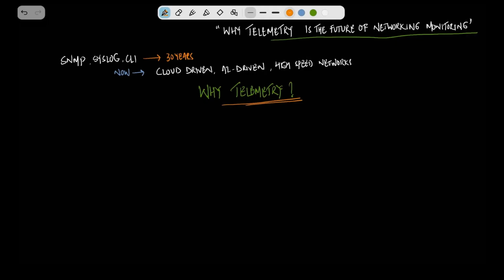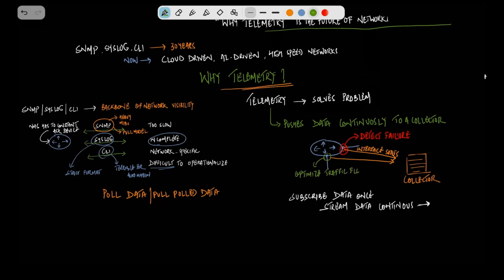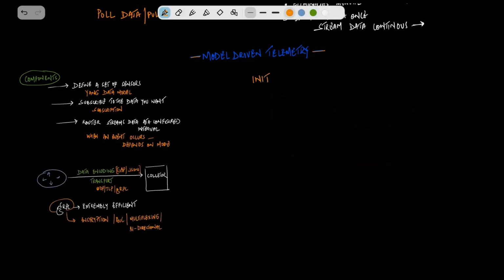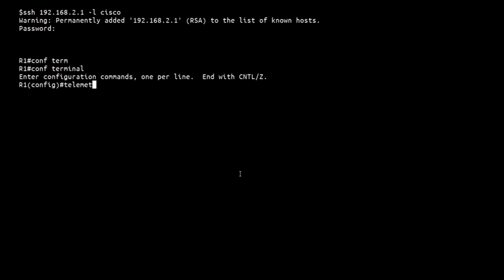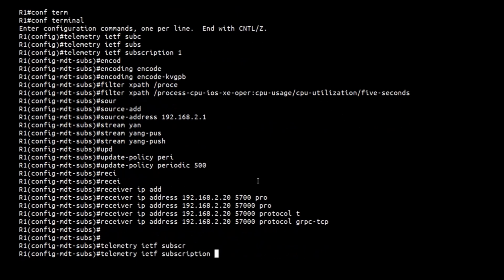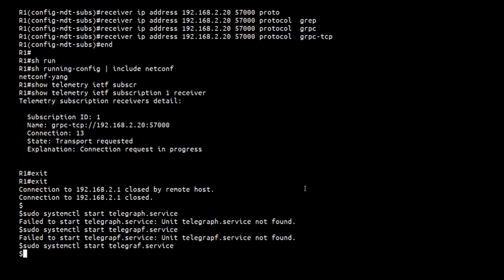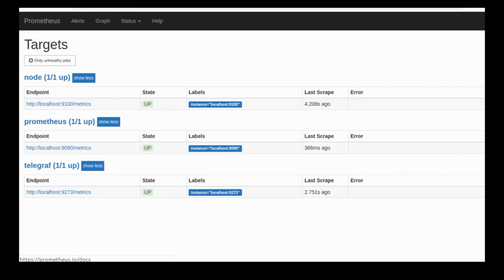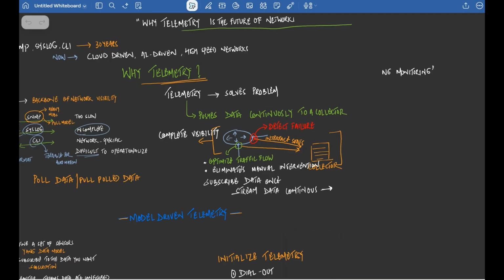Why Model-Driven Telemetry Is the Future | Compete LAB | Telemetry vs SNMP Explained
Why model-driven telemetry beats SNMP: push vs pull, sensor paths, and a Prometheus plus Grafana lab.

Chapters:
0:00 SNMP, syslog, CLI limits
1:30 Polling is heavy
3:00 Push vs pull
4:30 Device-initiated telemetry
6:00 Transport and the initiator
7:30 Why it fits cloud and AI
9:00 Source interface config
10:30 Sensor paths
12:00 Connection state
13:30 Prometheus TSDB
15:00 Grafana login
16:30 CPU and interface dashboards

Unlock the future of network monitoring! In this video, we deep-dive into Telemetry vs SNMP, Syslog & CLI, and why Model-Driven Telemetry (MDT) is becoming the global standard for real-time, scalable network visibility.

Why traditional tools like SNMP, Syslog, CLI are too slow and incomplete
How Telemetry provides real-time, granular, push-based data
Understanding YANG models, sensors & subscription-based streaming
gRPC, TCP, UDP transports & data encoding (Protobuf/JSON)
Dial-Out vs Dial-In Telemetry
Collectors like Prometheus, Grafana, Elastic, InfluxDB
Configuring Telemetry on Cisco IOS-XE
Streaming CPU Utilization & Interface Statistics
Displaying metrics in Grafana Dashboards

📡 Live Lab Includes
Telemetry IETF subscription
YANG push configuration
gRPC over TCP
Prometheus scraping
Grafana real-time dashboards
Streaming CPU + Interface stats
Traffic generation & real-time monitoring

If you’re preparing for network engineering, NetDevOps, automation, Cisco certifications, or modern observability platforms—this video is for you.

Topics: model-driven telemetry, streaming telemetry, SNMP, gRPC, gNMI, Prometheus, Grafana, network automation